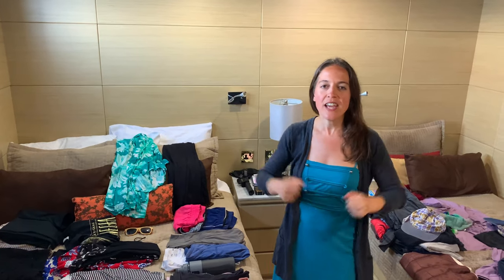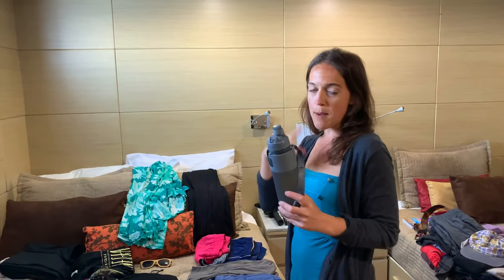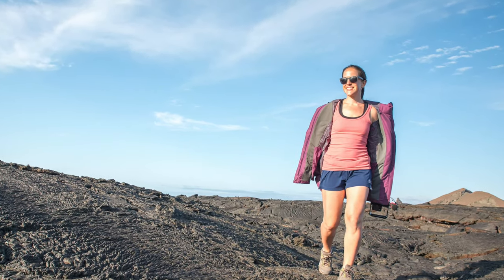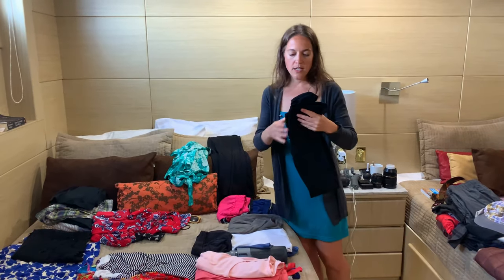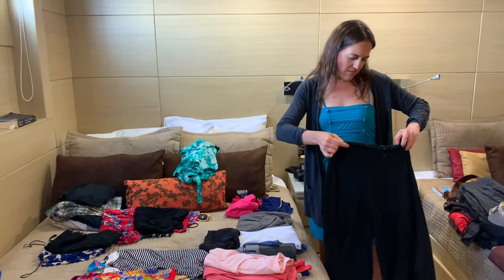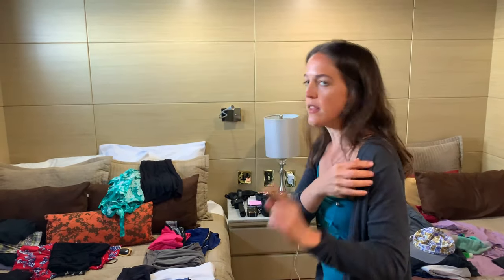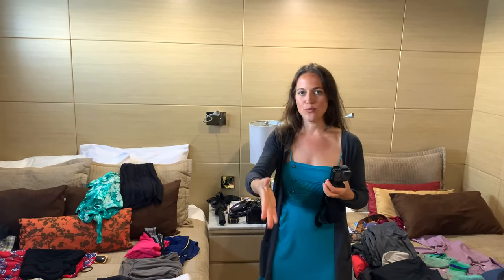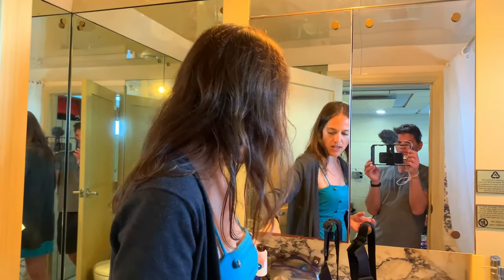Packing For A Galapagos Cruise During Mist Season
Need help packing for a Galapagos cruise during mist season?

Also known as “garua season," the mist season in the Galapagos takes place from July to November and is when it is cooler and drier with occasional overcast skies and drizzling during the day.

This video will show you what to pack and will show you the mistakes I made when preparing for this trip. Spoiler: You'll need less than you think! ;)

*Bonus* - Click here to snag access to my Ultimate Travel Planning Kit, including a full Galapagos packing list!

*Note: Apologies for the audio. I only really had time to film this when the boat was moving, so I tried to edit out the motor sounds.